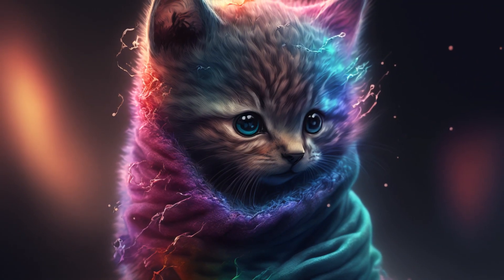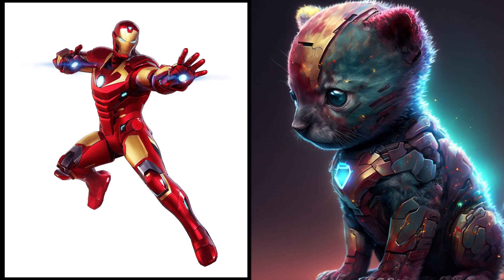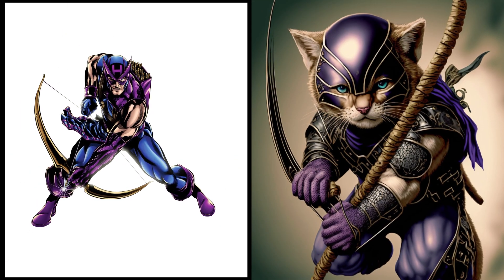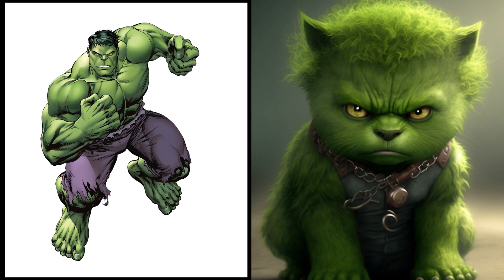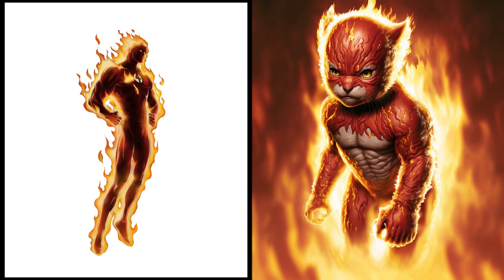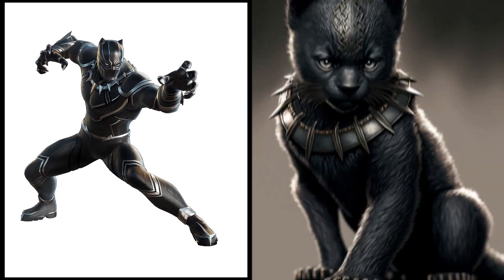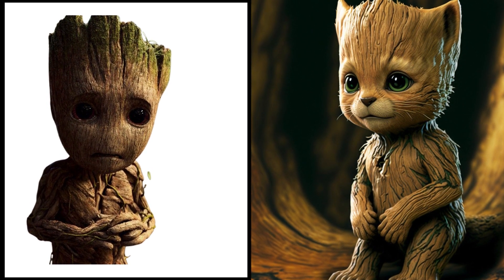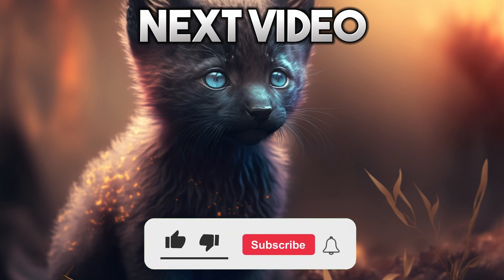MARVEL HEROES as KITTENS (23 Characters)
In this video, we transformed 23 of your favourite Marvel heroes into kittens.

We feature feline versions of Iron Man, Captain America, Thor, Hulk, Spiderman and many more of your favorite Marvel characters. Each kitten is designed to reflect the personality and powers of the original character, making for an entertaining and unique take on the beloved heroes. Whether you're a fan of Marvel, kittens, or both - we bring a new level of cuteness to the superhero world with our MEOW-VENGERS. Get ready to watch as these tiny superheroes save the world one purr at a time.